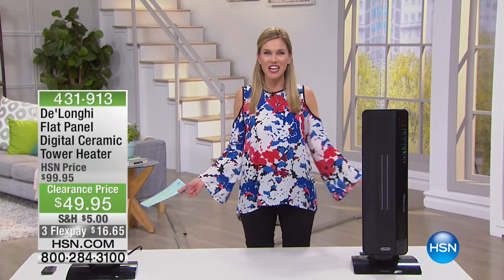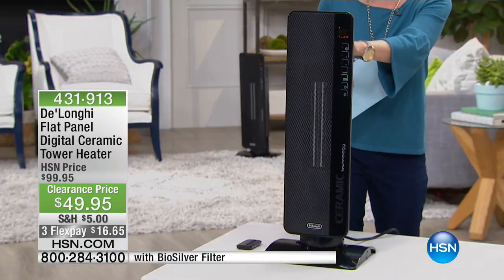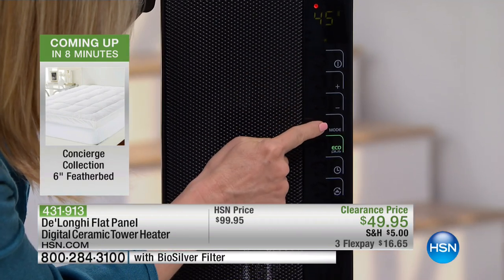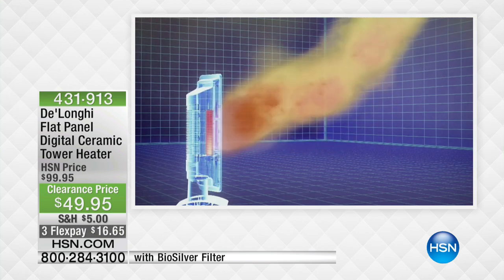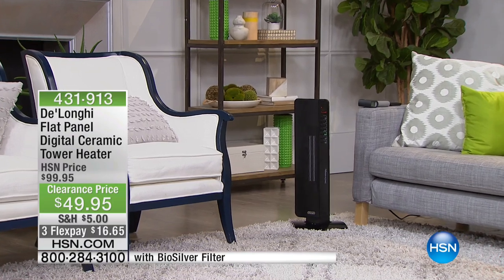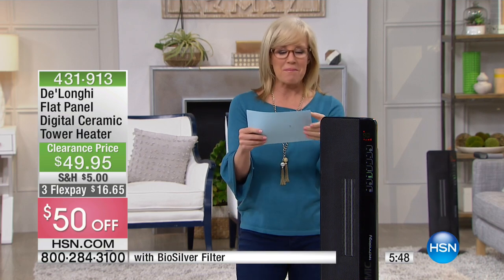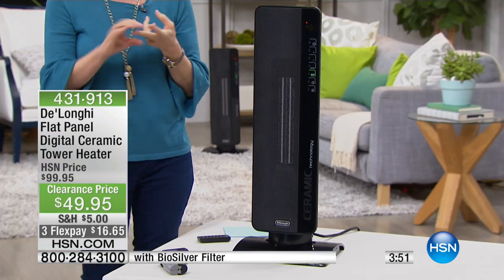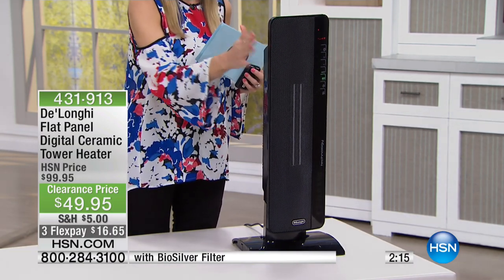De'Longhi Flat Panel Digital Ceramic Tower Heater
De'Longhi Flat Panel Digital Ceramic Tower Heater with BioSilver Filter
Don't let cold weather give you the blues. This sleek, modern heater boasts an efficient ceramic heating element and...